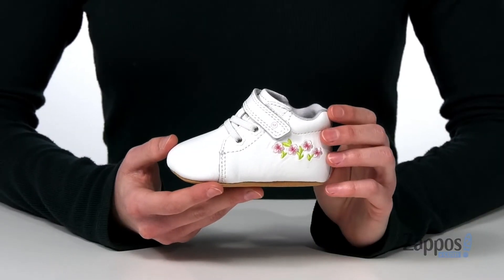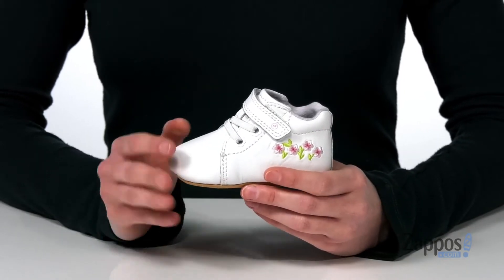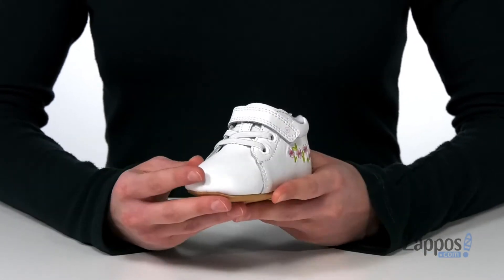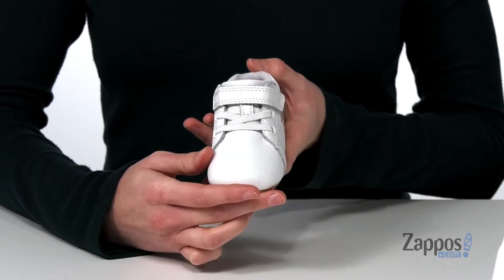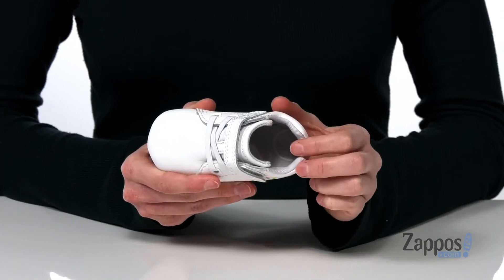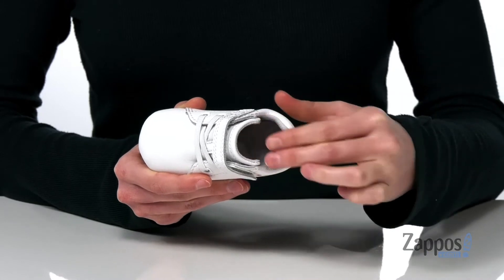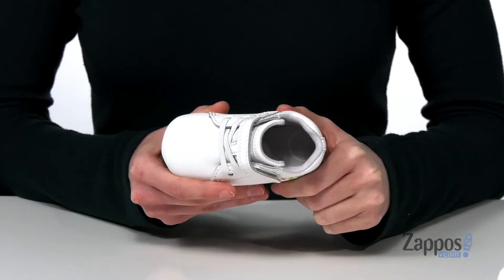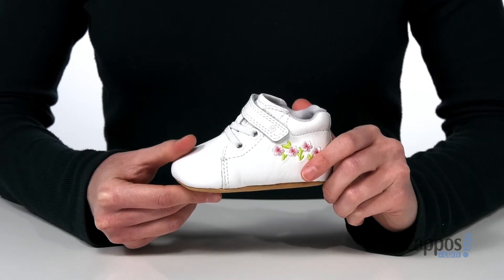Stride Rite PW-Emilia (Infant/Toddler) SKU: 9442644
The classic Stride Rite&reg; PW Emilia sneaker is a sweet style for your little gal. Crafted from a breathable leather upper with floral embroidery detail and a lace-up closure for a secure fit.
Sensory Response Technology&#8482; helps mimic barefoot walking by having sensory pods on the outsole to help kids feel the ground.
Featuring an eco-friendly textile lining that wicks moisture, self-molding textile footbed has a contoured heel cradle to ensure a secure fit, removable footbed with Check Fit system to allow you to check the shoes still fit, and a flexible and lightweight outsole helps kids learn to adapt to uneven surfaces.
Imported.